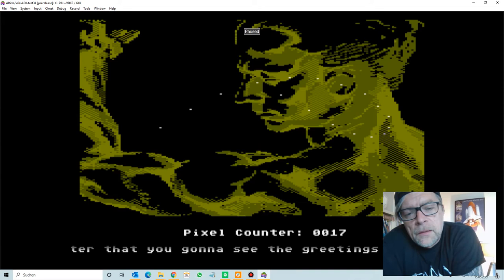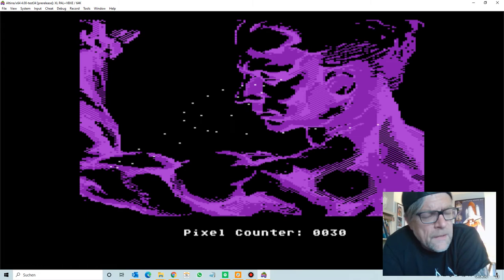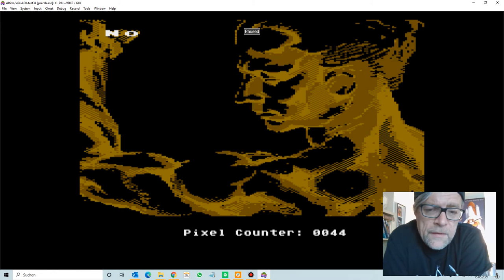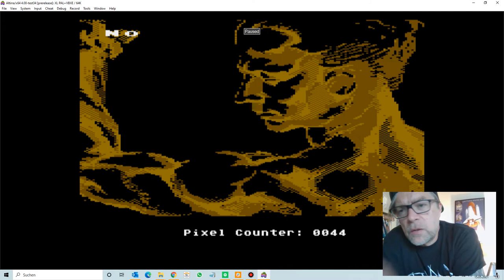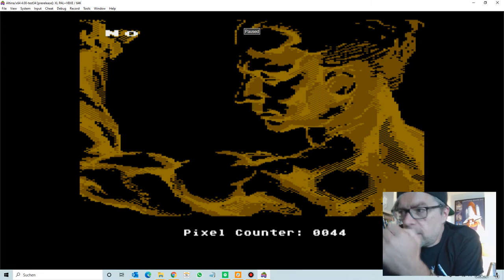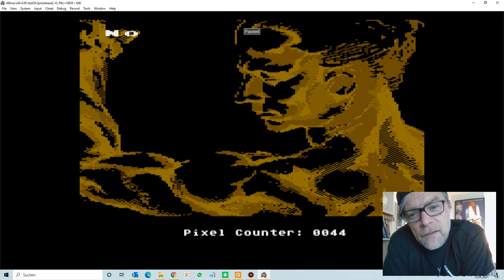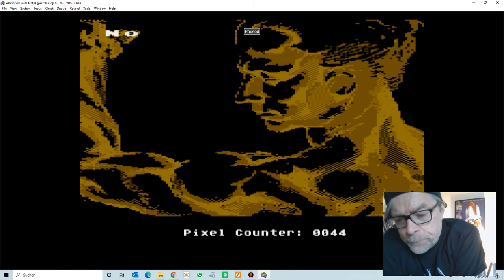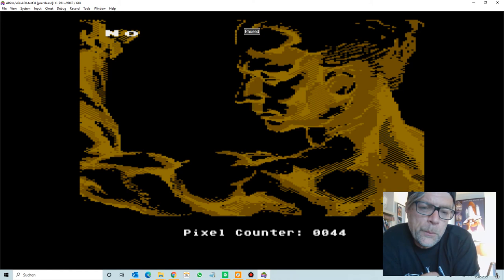Heaven's Demo Scene Post Mortem #1 Atari 800 XL "8kdentro" - 1996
this was my first kind of "beta video" for putting some random thoughts on my old productions...

bear in mind... I know that I did not turn down the volume of the emulator... :D that's why BETA.

bear in mind... I need to get used to the video gear and audio to have a better video but I release that now... as Beta :D